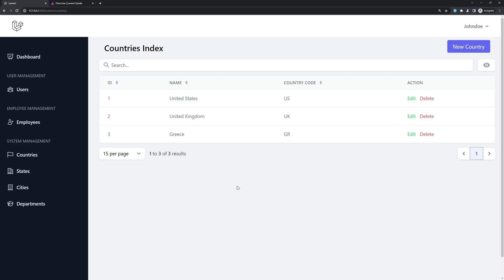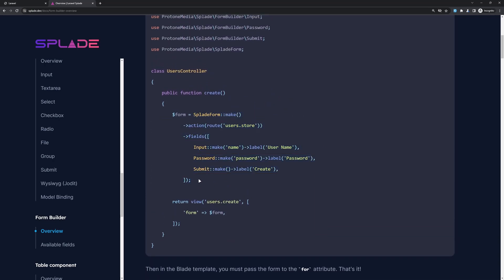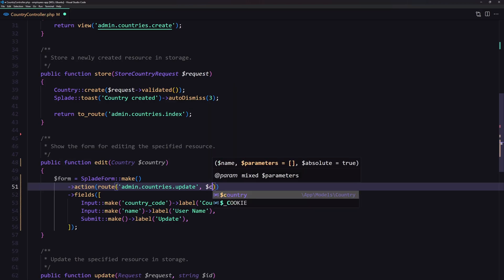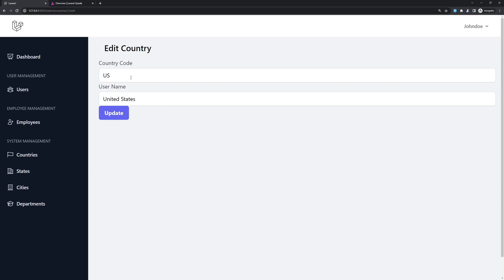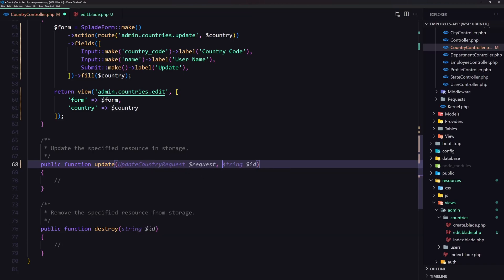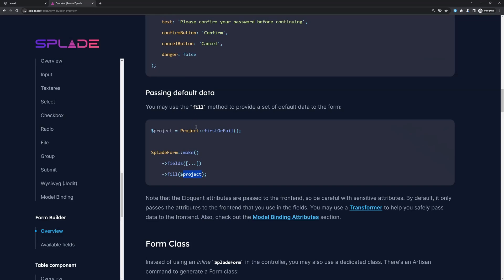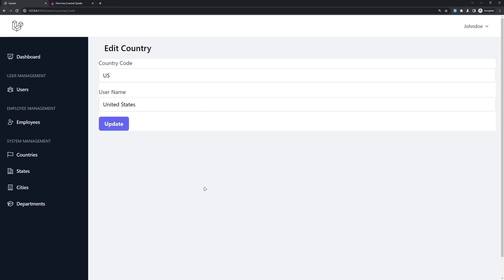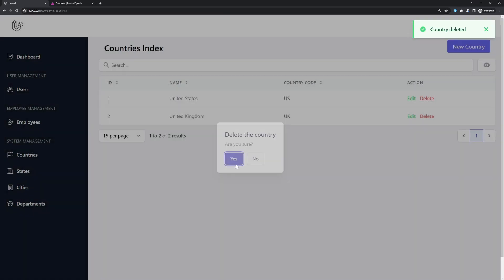11 Edit and Delete Countries | Laravel Splade Tutorial Employees Management Project